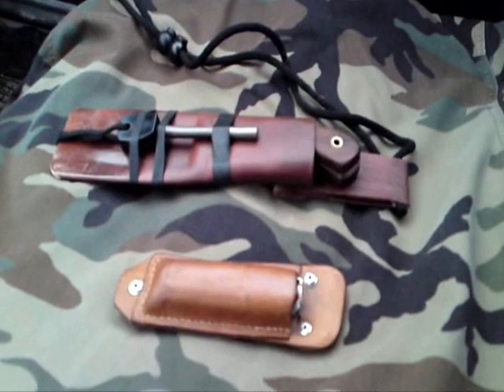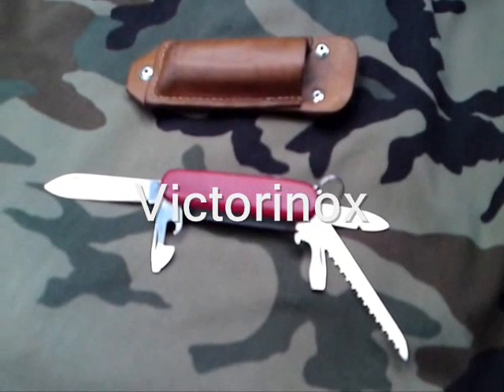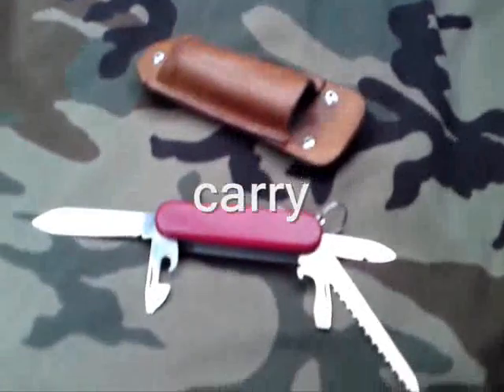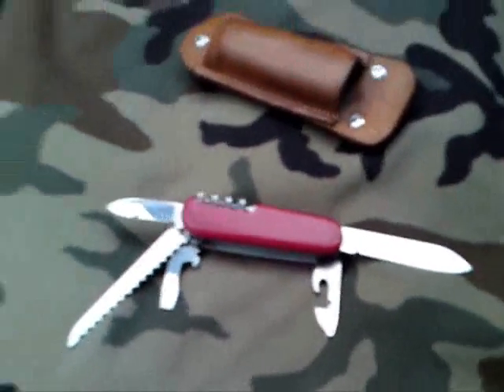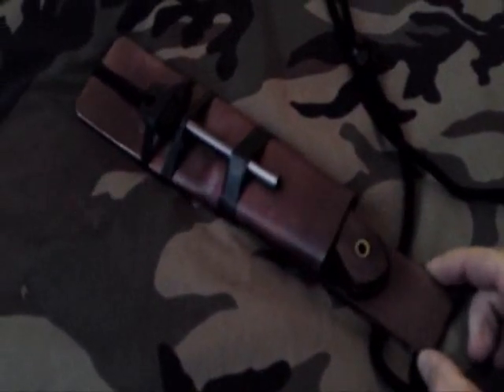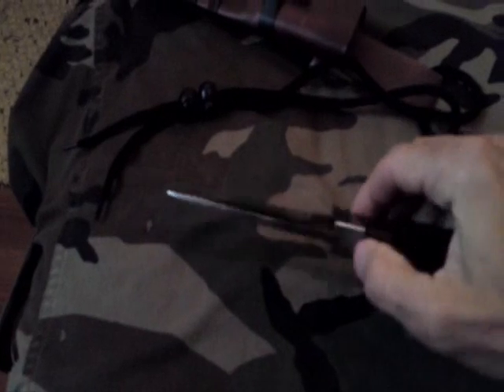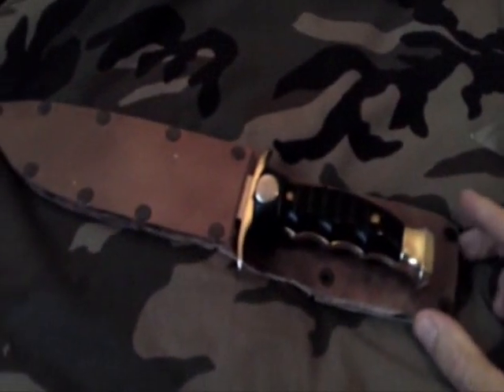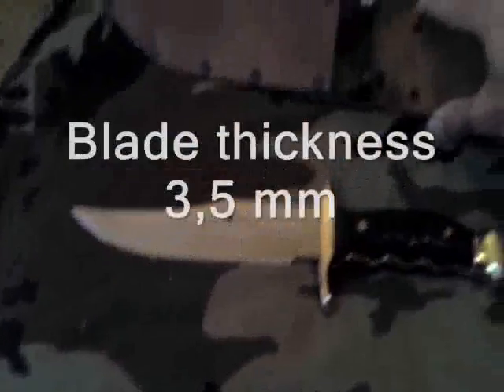Victorinox Swiss Army knife and Solingen bushcraft knife - két kedvenc késem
Here are my two +1 favorite knives!